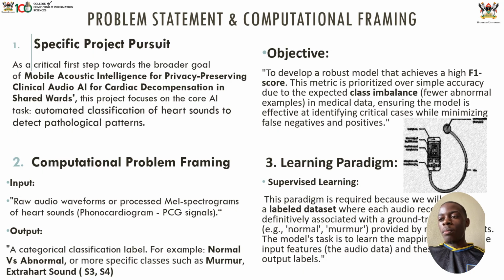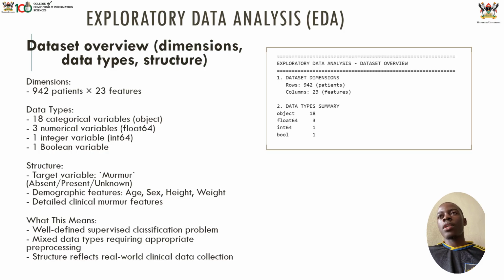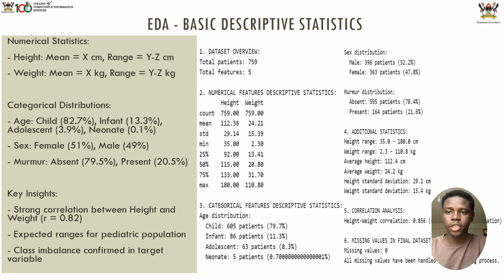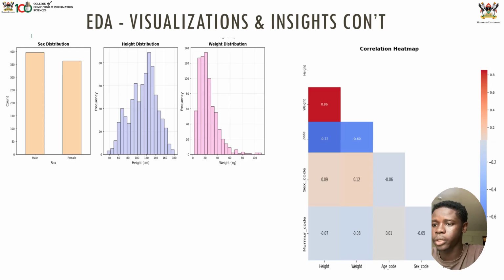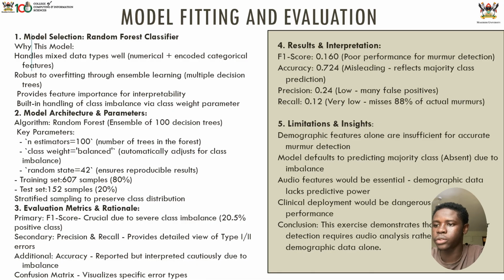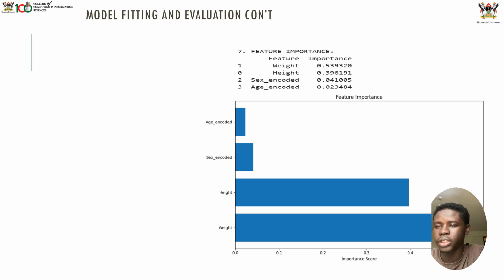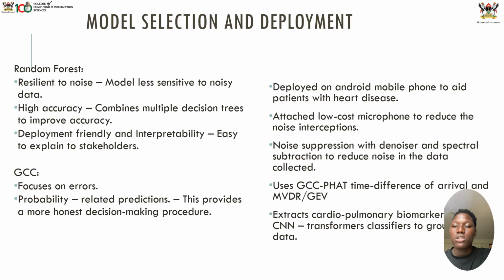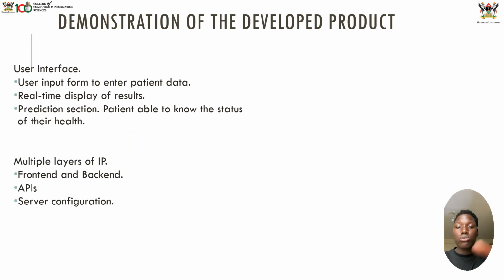AI presentation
This project focuses on AI-powered heart sound classification for early detection of cardiac pathologies. Using a clinical dataset from PhysioNet, we developed a machine learning model to distinguish between normal and abnormal heart sounds (murmurs). Despite limited performance using only demographic features, this work validates the need for audio-based AI analysis and lays the foundation for a larger system aimed at non-invasive, automated cardiac screening in clinical settings.